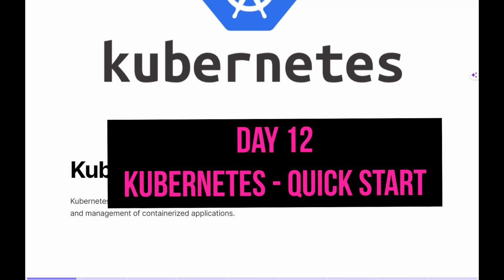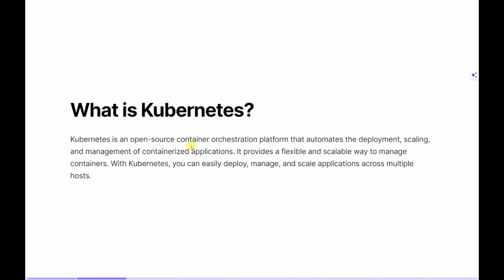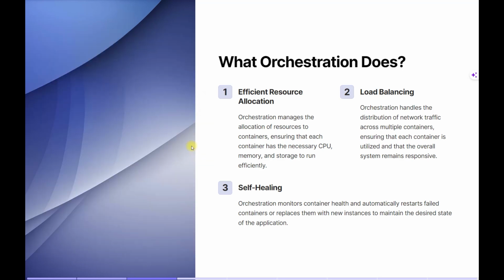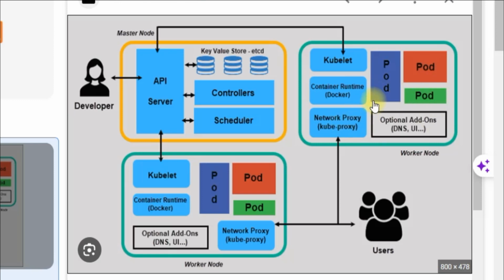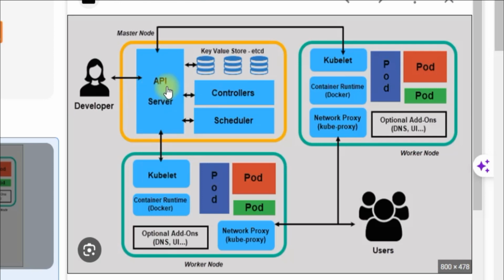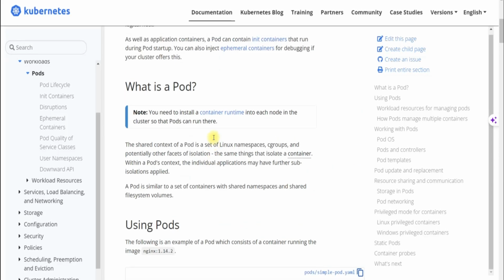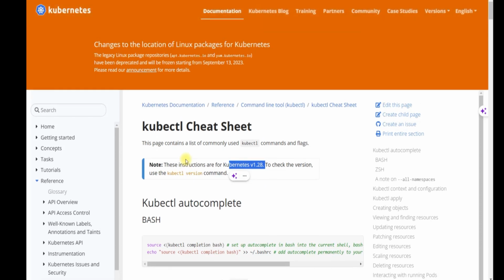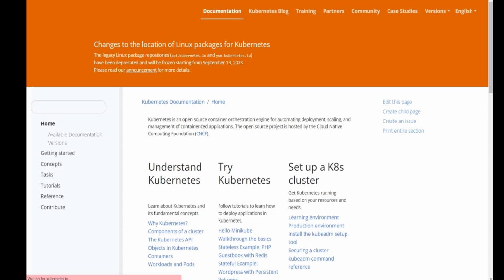🚀 Day 12: Kubernetes - Quick Start (K8s Architecture & walk through)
Let's explore "Kubernetes (K8s)" with important Key tools which is  A DevOps Tool for containerization & Kubernetes" Session on Day 12 with Real Use Cases where we can use DevOps in Real World.

Hey, tech enthusiasts! Ready to become a DevOps & Cloud expert? Join our 100 Days Challenge – learn daily, become an expert!

DevOps
Docker
Kubernetes
Terraform
Cloud
AWS
Azure
GCP
Cloud Computing
100-Day Challenge
CI/CD Pipeline
Kubernetes Tutorial
Docker Containers
Infrastructure as Code
AWS Services
Azure Platform
GCP Explained
Cloud-Native Architecture
DevOps Principles
Continuous Integration
Continuous Delivery
DevOps Collaboration
Cloud Security
Serverless Computing
Kubernetes Orchestration
Terraform Tutorial
Ansible Automation
Cloud Cost Optimization
Microservices Overview
Git and GitHub
DevOps Culture
Kubernetes Networking
DevSecOps Strategies
Cloud Monitoring Tools
Infrastructure Resilience
Cloud-Native AI
Cloud Compliance
IaC Benefits
Cloud Application Deployment
Cloud-Native Databases
Cloud Architecture Design
Cloud Observability
Cloud Governance
Cloud Automation Techniques
Multi-Cloud Strategy
Cloud DevOps Tools
Kubernetes Scaling
Cloud Privacy
Docker Security
Kubernetes Operators